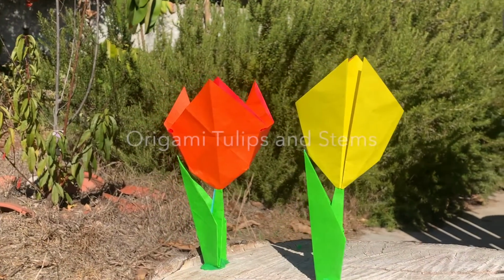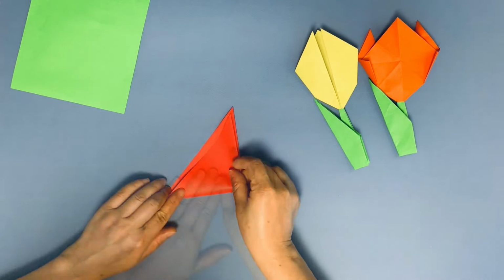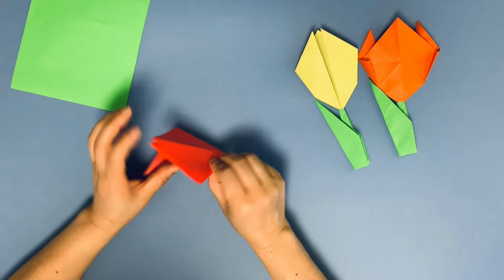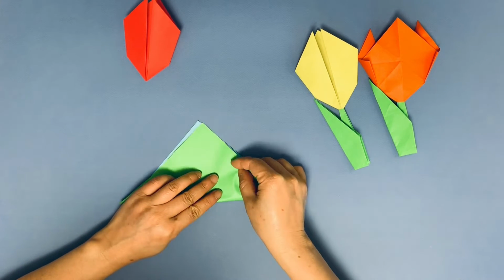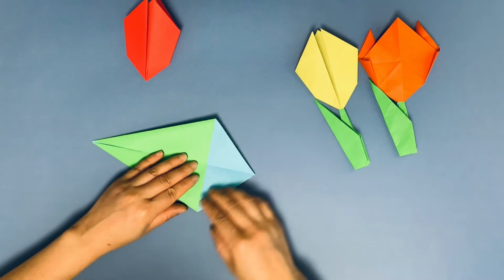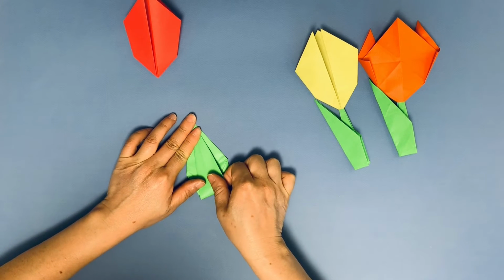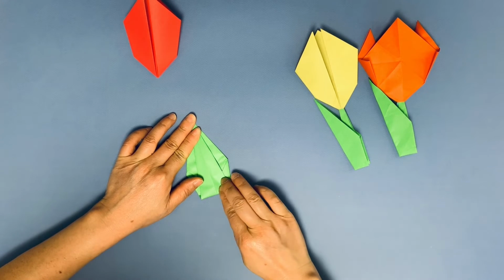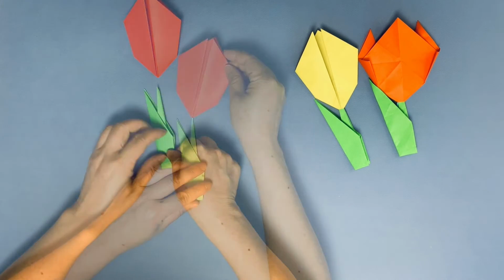Origami Tulips and Stems -- (from John Montroll's Easy Origami)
Materials: two sheets of square paper. (6"x6" in the video)
This tutorial is inspired by John Montroll's book, Easy Origami. You can find the diagrams of folding tulips and stems in the book. This is an easy, fun and colorful project for all ages.